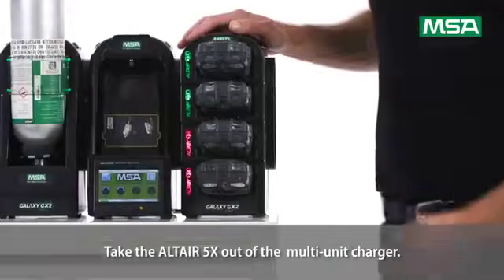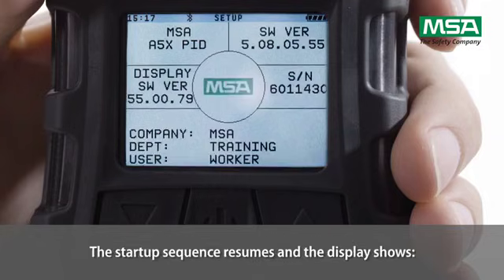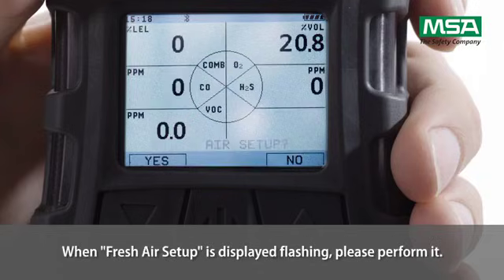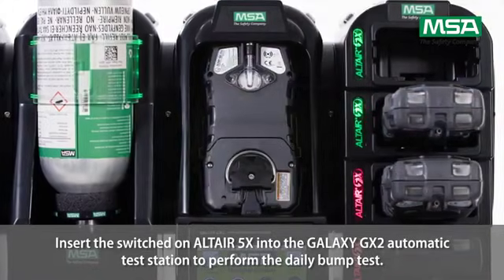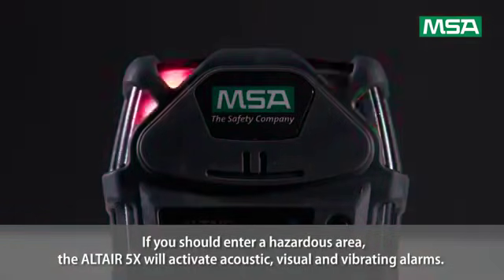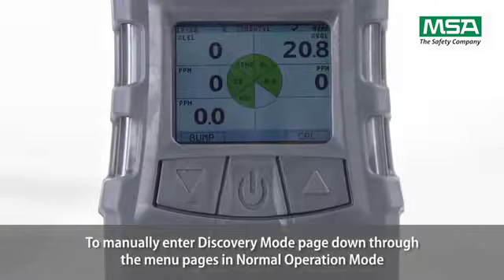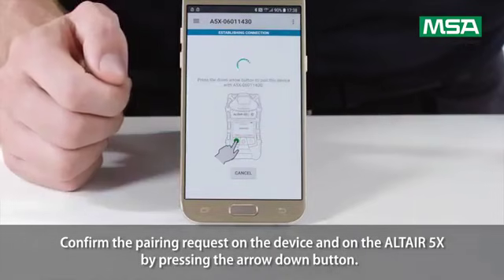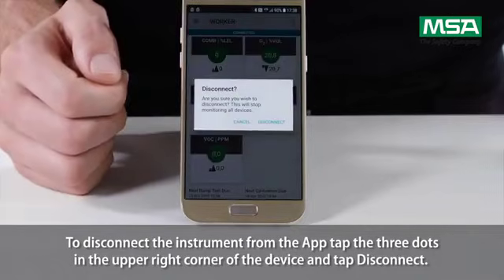ALTAIR 5X - Care and Use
Learn basic steps for daily care and use of the ALTAIR 5X multi-gas detector from MSA.
The video covers its great features as well as key facts which each user may require in daily handling of this instrument.